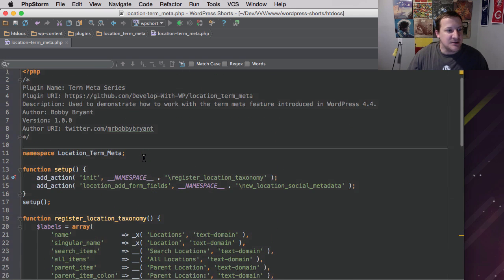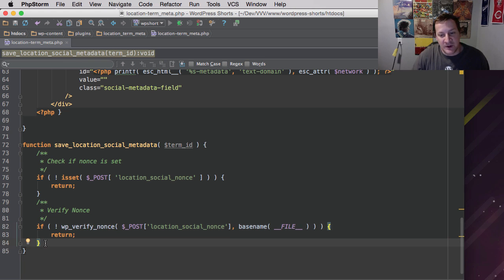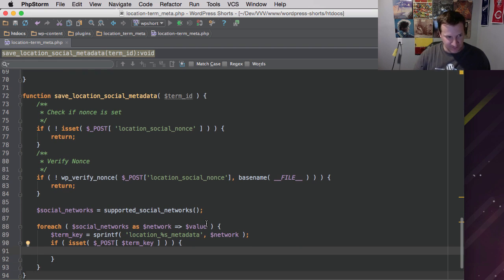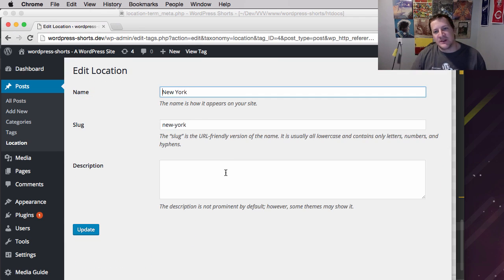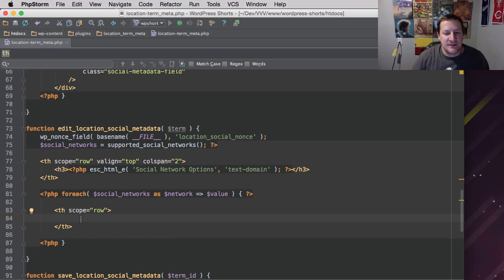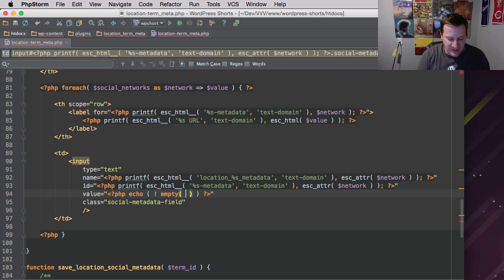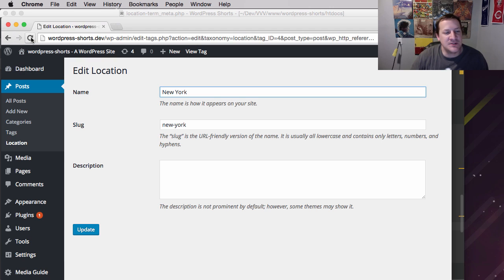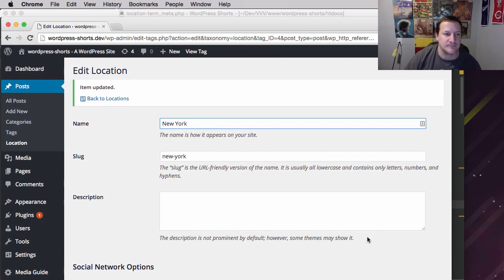How to Use WordPress Term Meta Part Two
In this video we look at how to save term meta to the WordPress database.